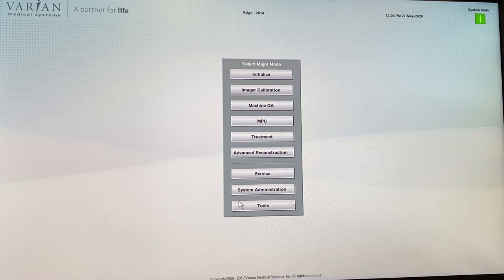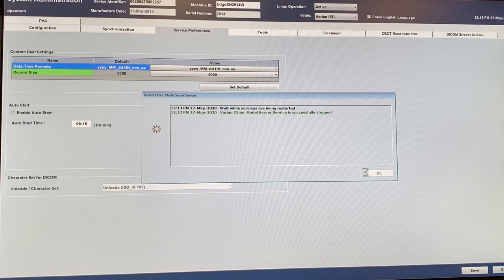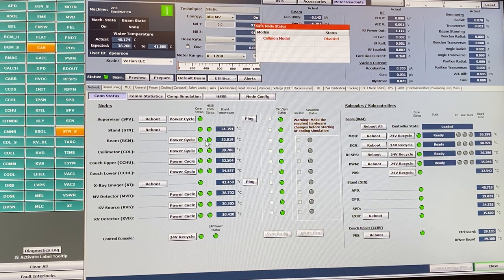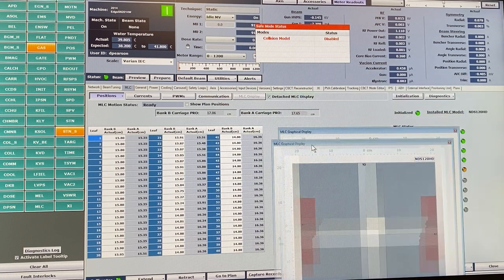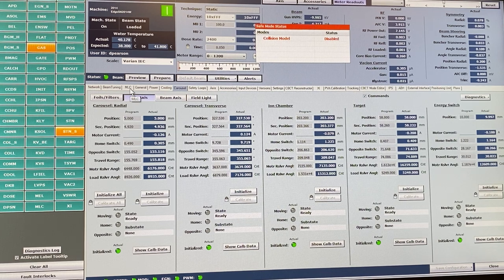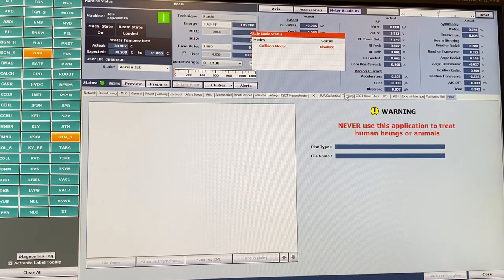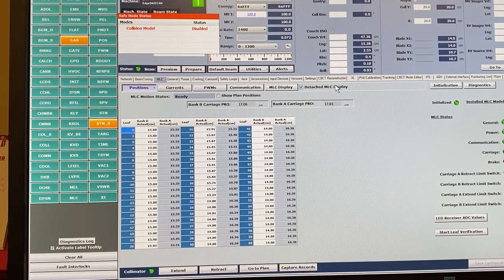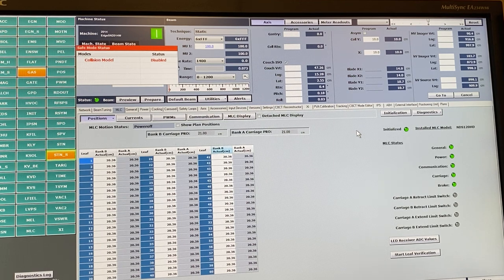An Intro to Service Mode on a Varian TrueBeam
In this video I introduce the Varian Major Mode screen and poke around in service mode. I discuss how to reinitialize the various components, run a beam and change common settings such as field size. I describe each tab and you will here me say 'we don't use this very often', often.